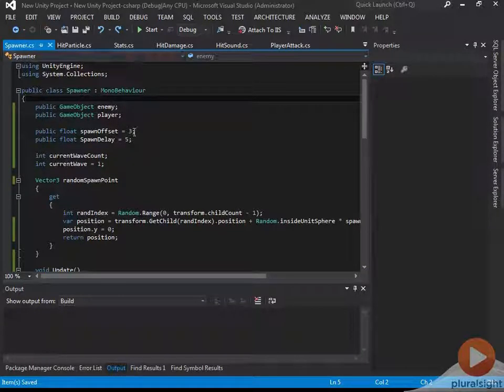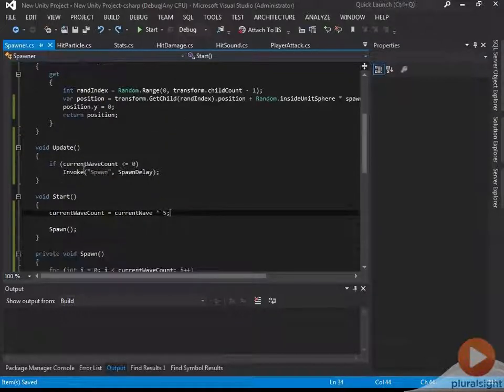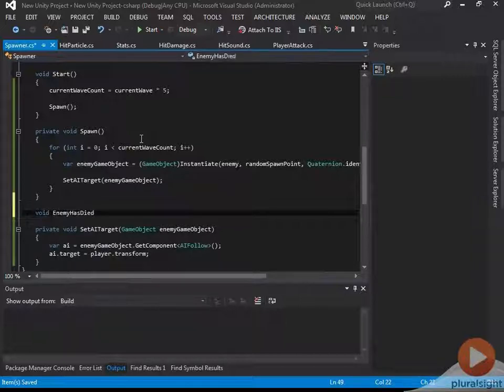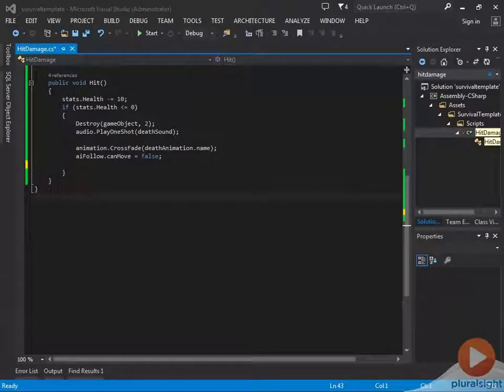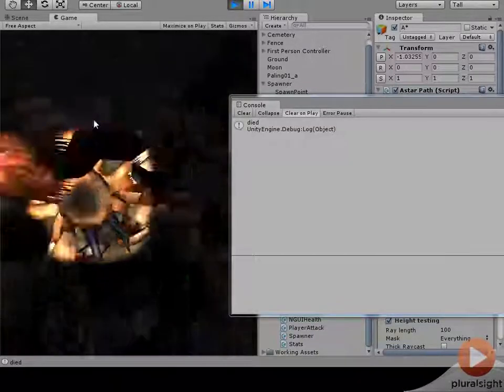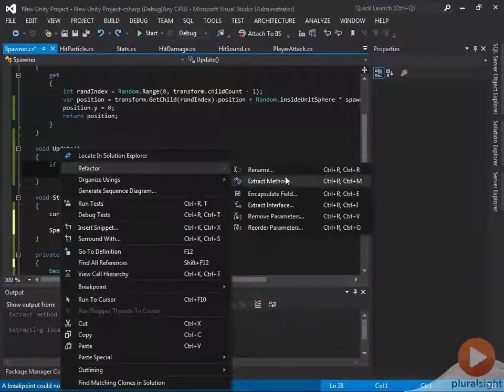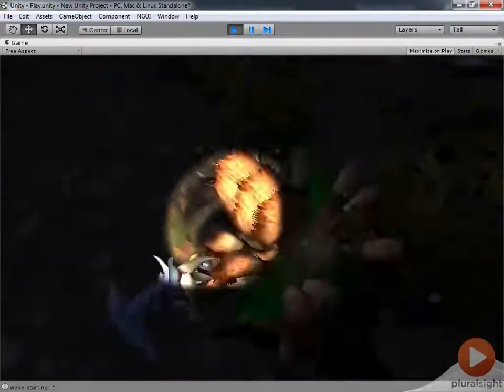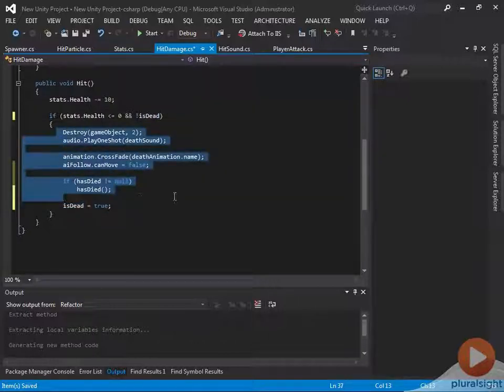كورس برمجة الألعاب المتكامل , اصنع لعبتك الان . 43